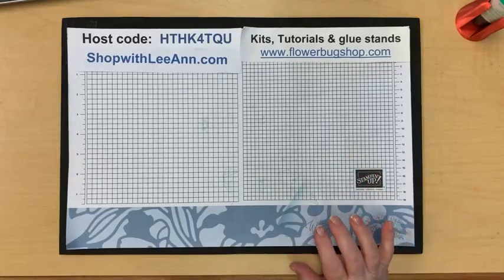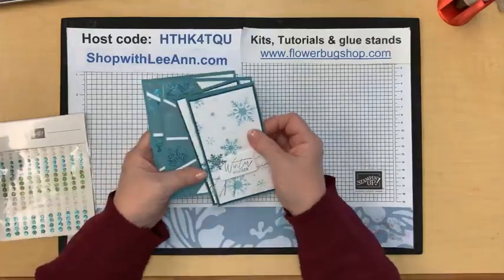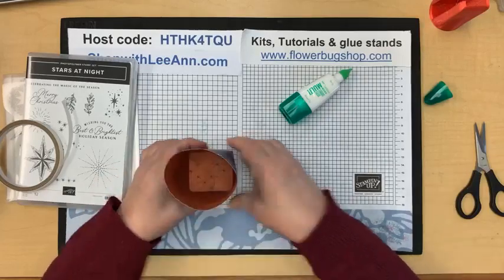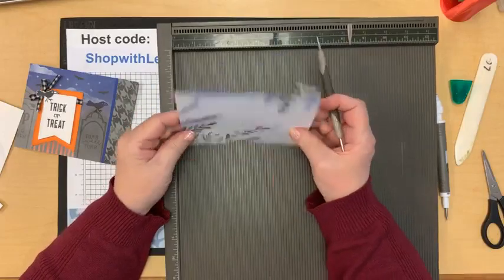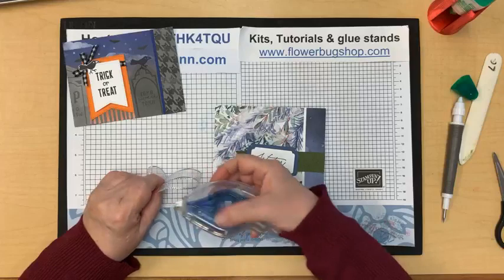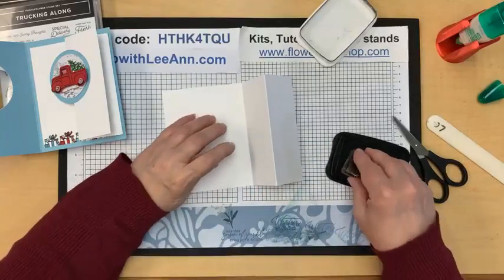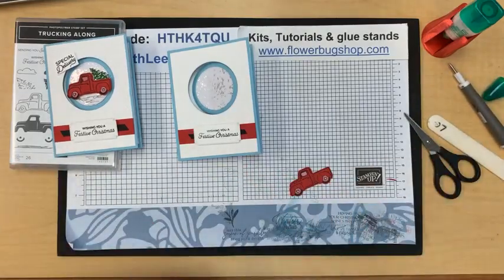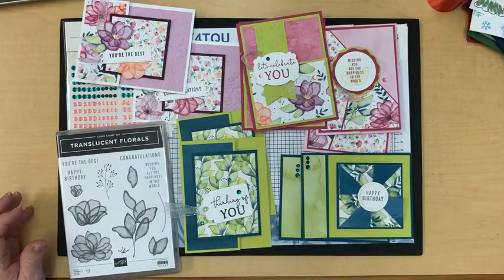Fun Folds & easy treat bag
Two unique fun fold cards plus a nice size treat bag that's easy to make!